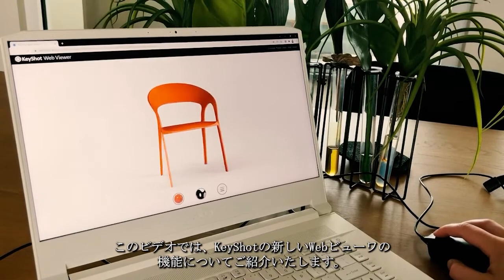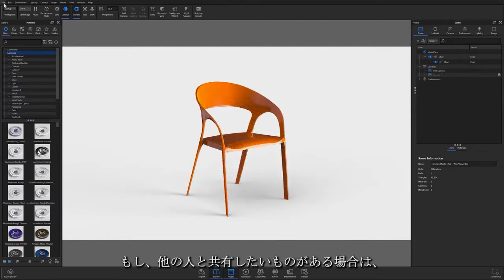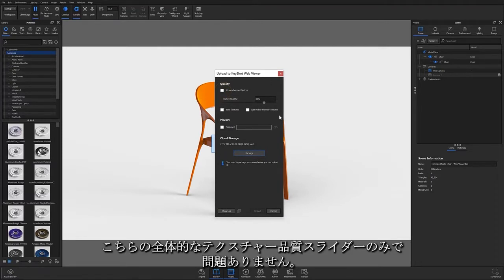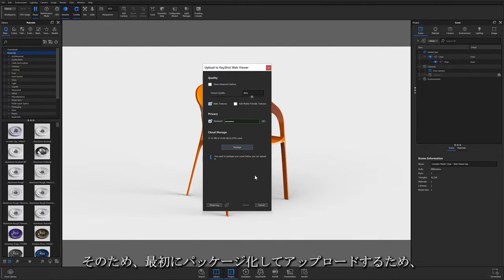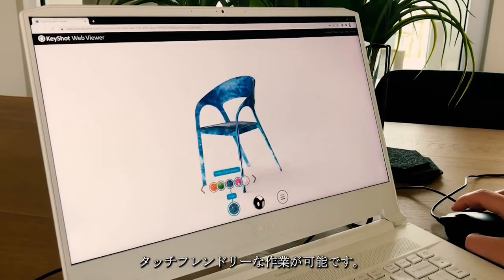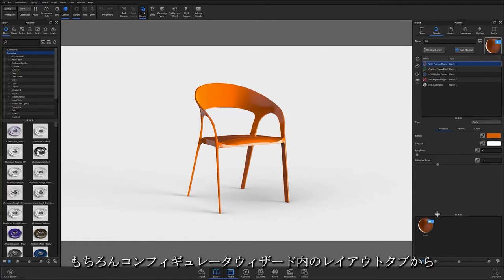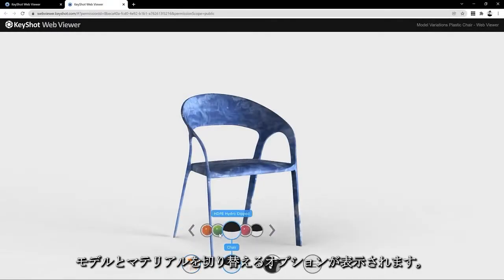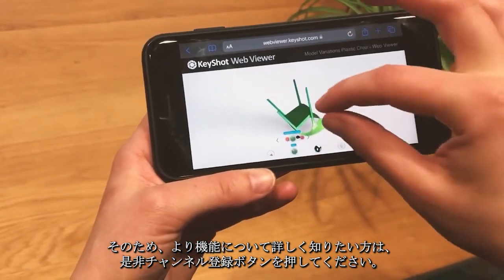KeyShot 11 Tutorial Web Viewer